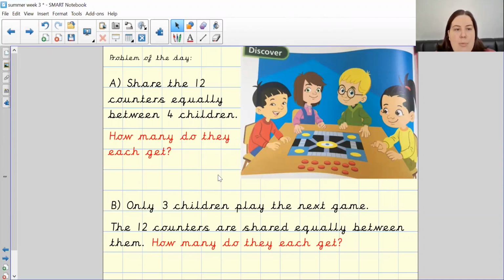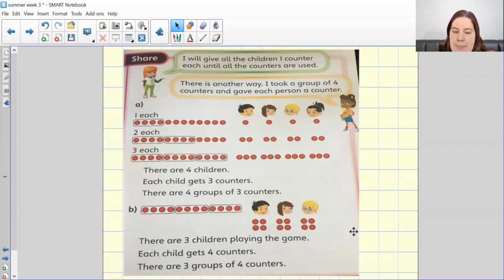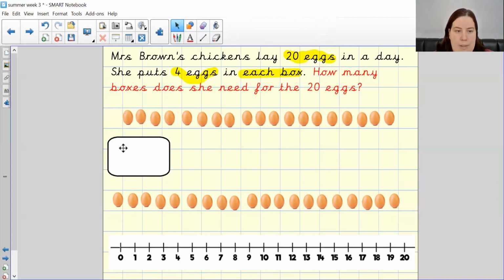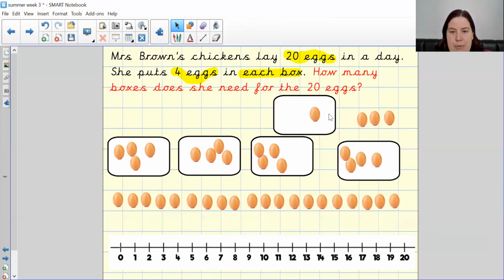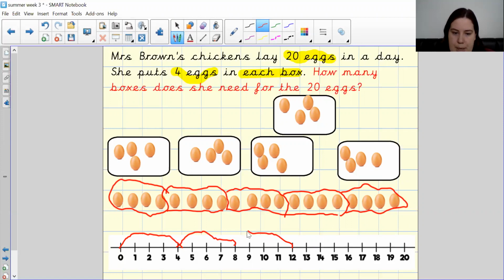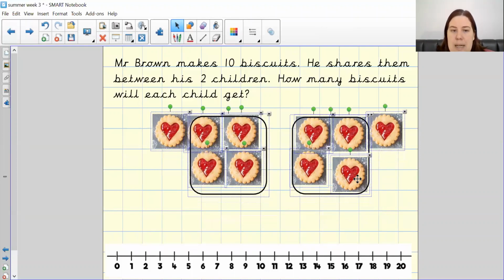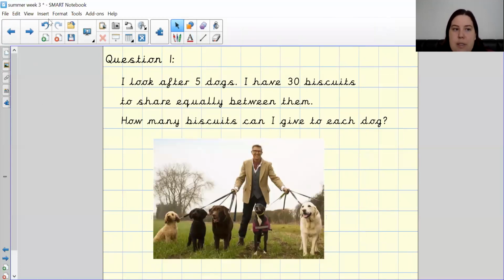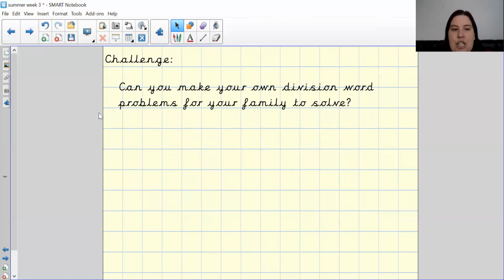Year One Maths - Week Five - Lesson Three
Lesson 3:  This lesson consolidates sharing into groups and applying this to solve word problems.